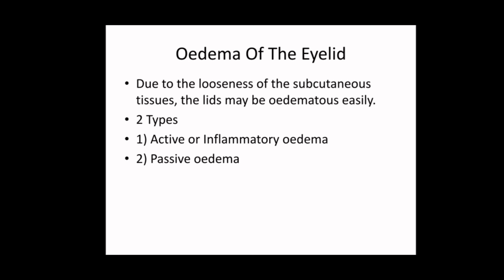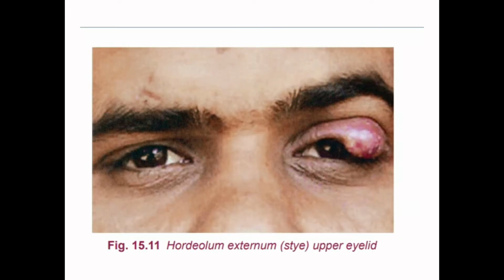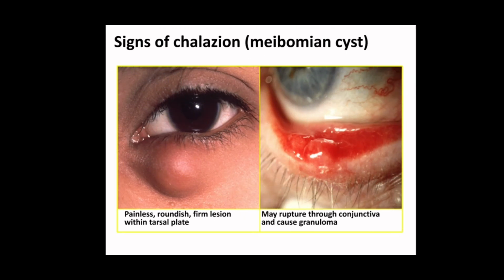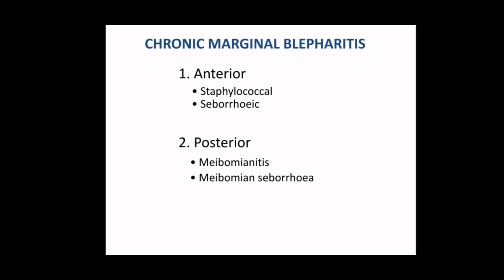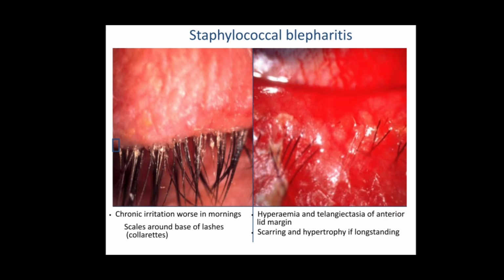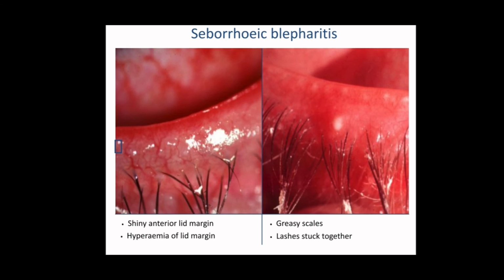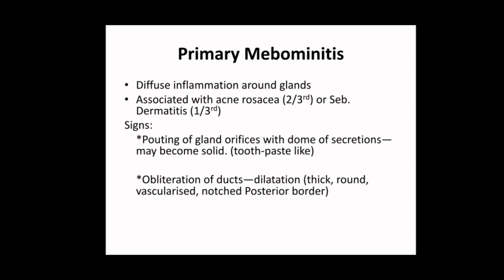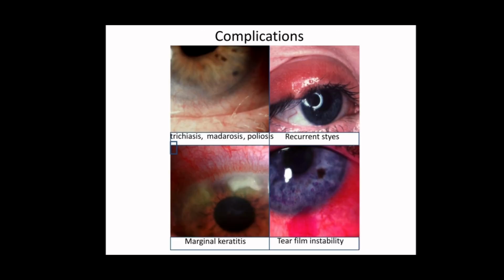Diseases of eyelids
Styles, chalazion, Blepharitis etc